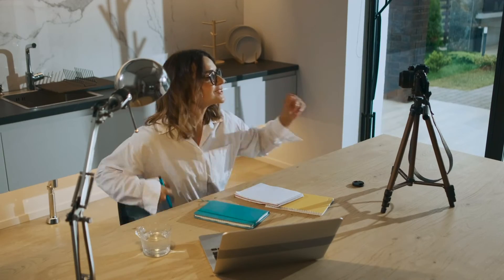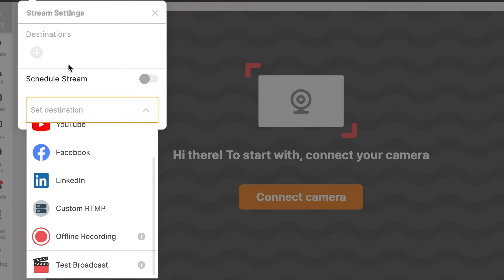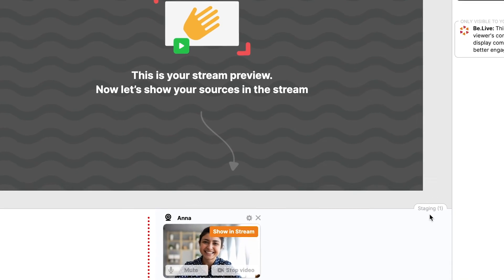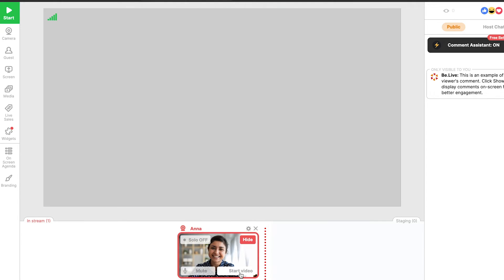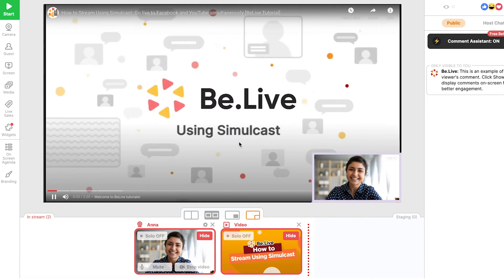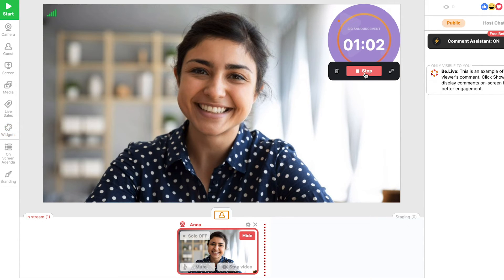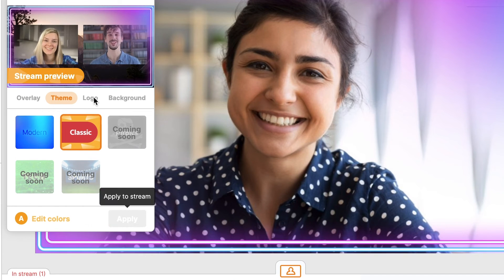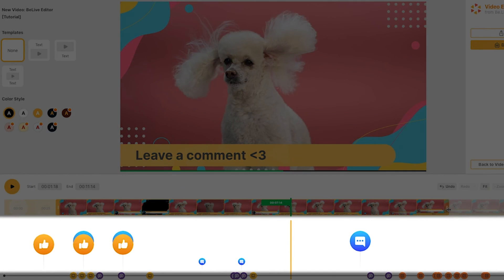How to Go LIVE with Be.Live - A Complete Tutorial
Want to start your live streaming journey? In this tutorial, you will learn how to stream with Be.Live and expand your reach with live shows.

00:00-00:34 - Introduction
00:35-01:17 - Setting your destinations and Scheduling a broadcast
01:18-02:25 - Camera/microphone settings
02:25-02:50 - Adding guests to your show
02:50-03:00 - Screen sharing and adding media (photos/videos)
03:00-03:31 - Live Sales
03:31-03:46 - Widgets (Countdown, Sticky Notes, etc.)
03:46-04:08 - On-Screen Agenda/Text
04:08-04:30 - Branding (Theme/Overlay/Background/Logo)
04:30-04:37- Recording a broadcast
04:37-04:52 - Live Comments
04:52-05:00- Downloading your broadcast
05:00-05:15 - Video Editor

👉👉 Start your FREE 14-Day trial with Be.Live (no credit card required):
Enjoy broadcasting with Be.Live 🎉